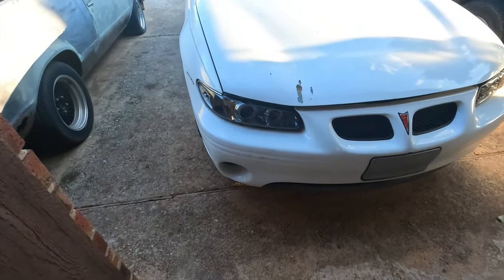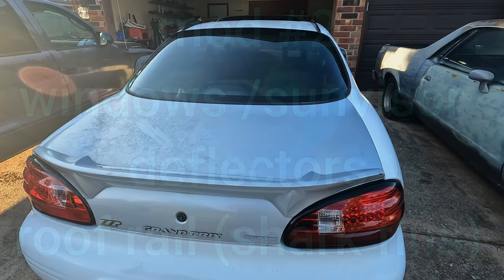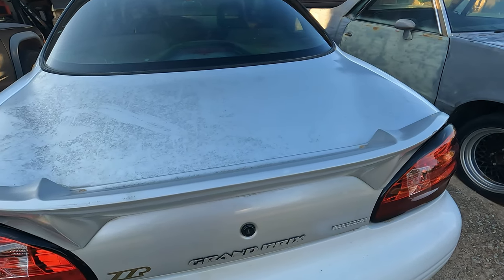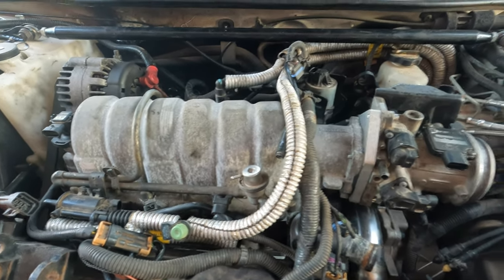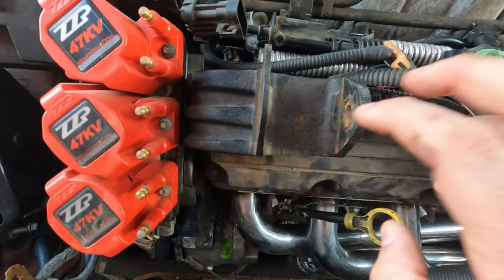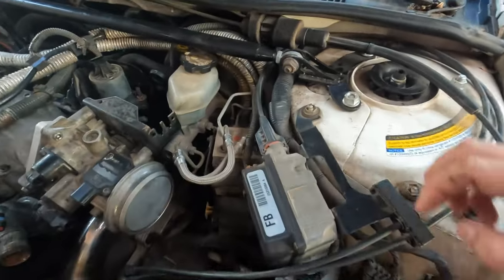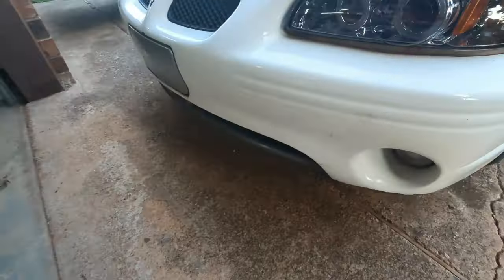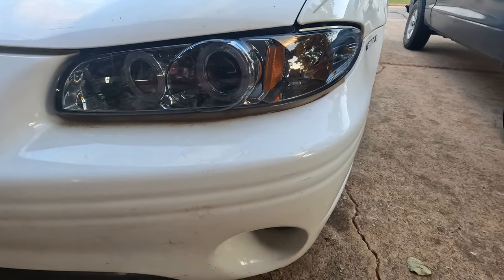Affordable Mods For 1997-03 Grand Prix Under $500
Do you have a 97-03 grand prix and you want to make it different than all the others stock ones still on the road? My video shows you mods you can do cheap from either salvage yards or ebay.
some of these mods can be done on 97-03 monte carlos and regal there not all specific to grand prix only.

Do you need more car content? If so follow below

Here's links of some of the parts from this video.
Rear window spoiler-
throttle body adapter for 3800 series 3 upper intake swap
3800 zzperformance